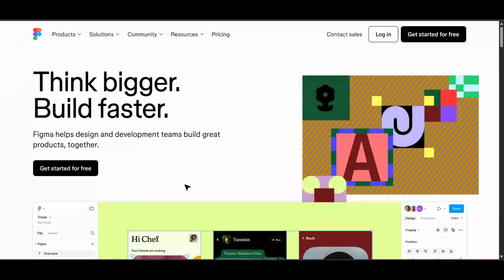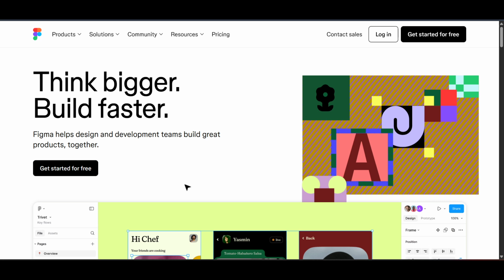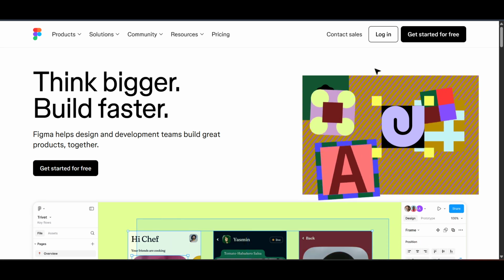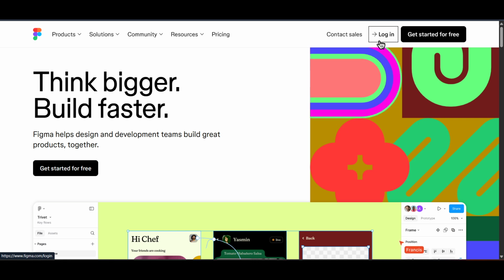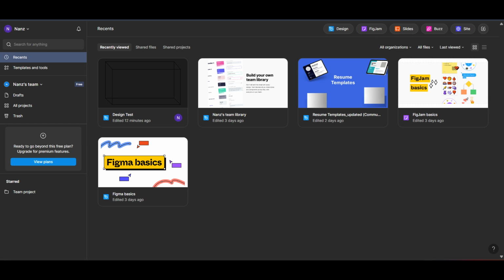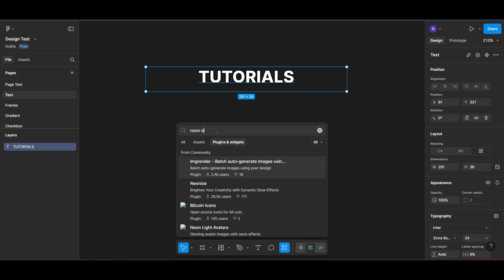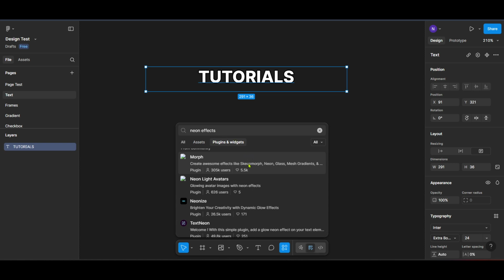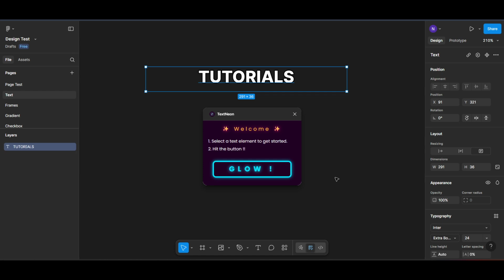How To Create Neon Effect In Figma Ui Design (Full 2025 Guide)